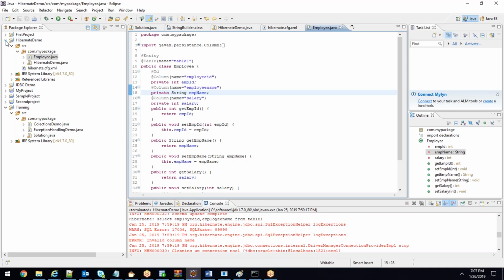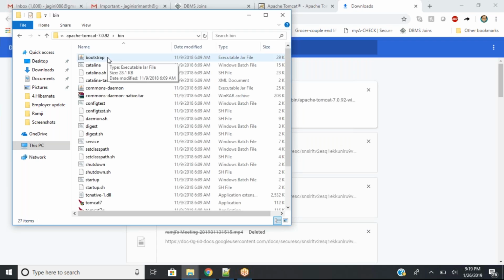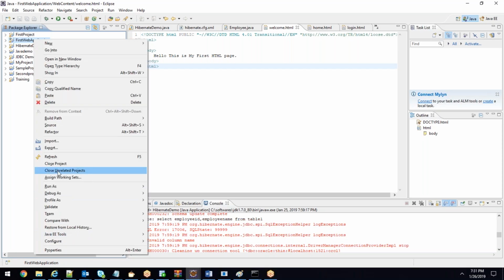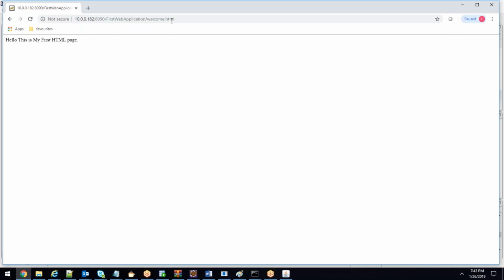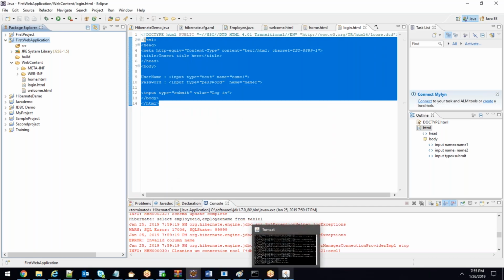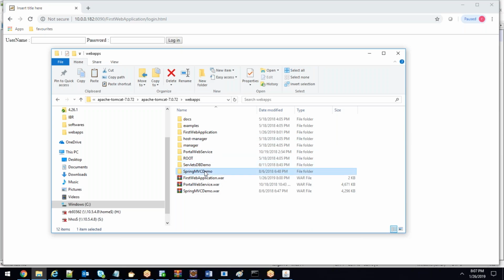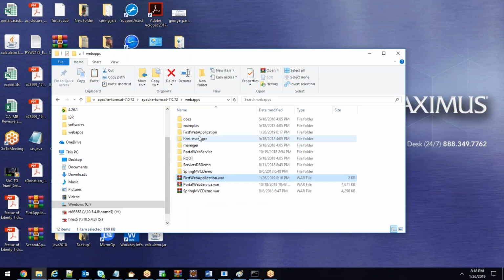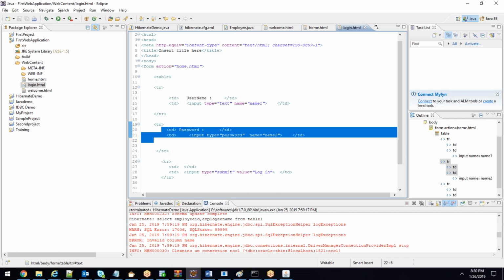WebApplications Session 2